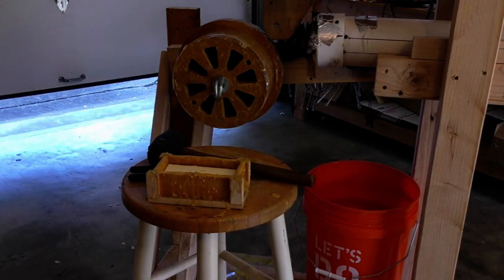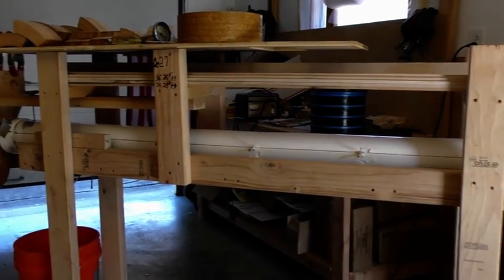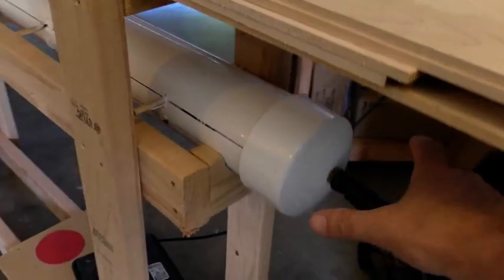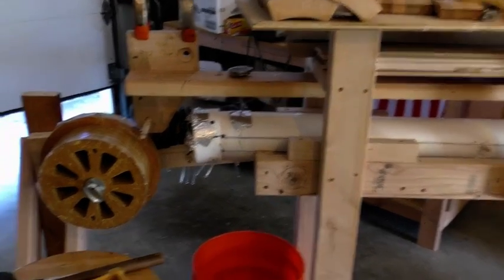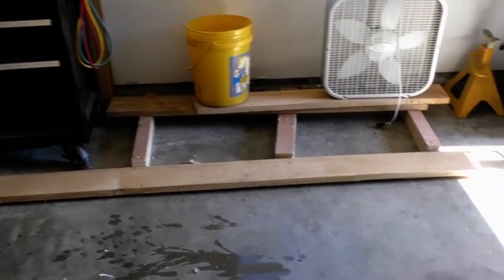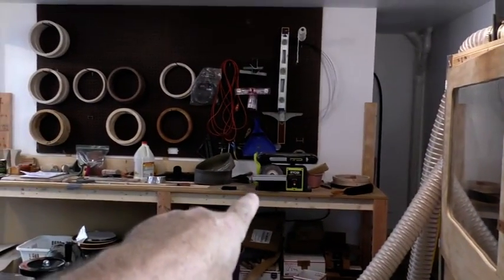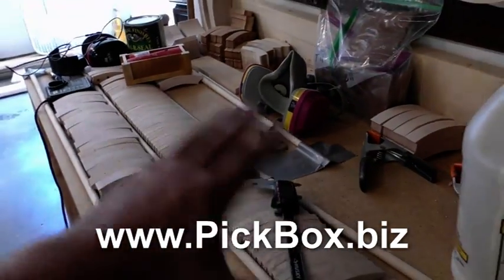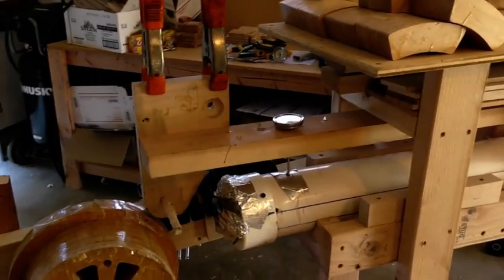The Great Steam Bending Machine